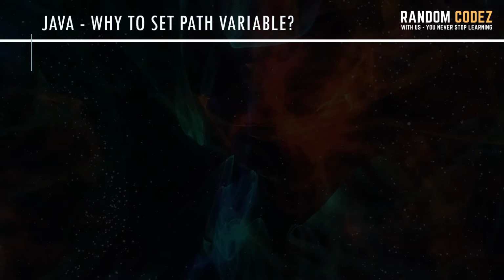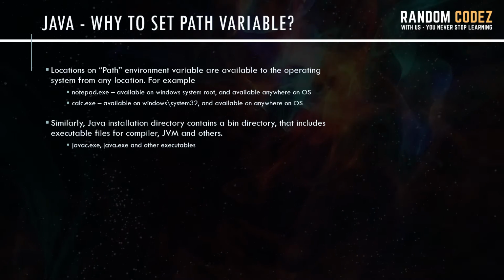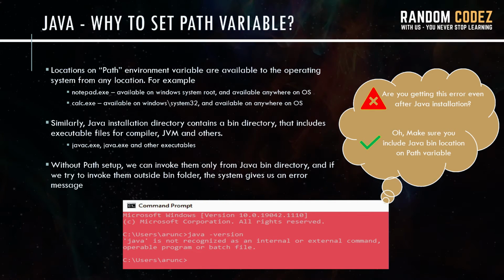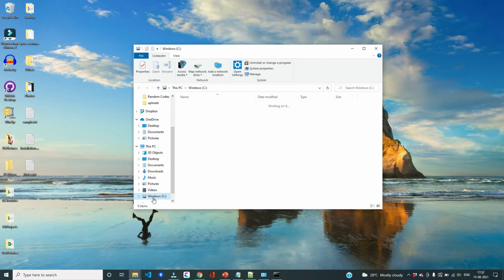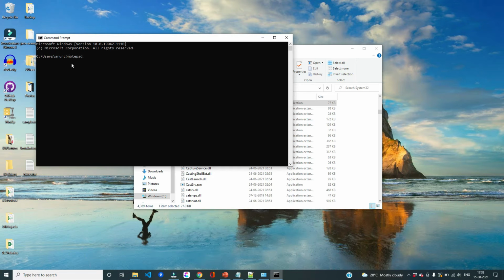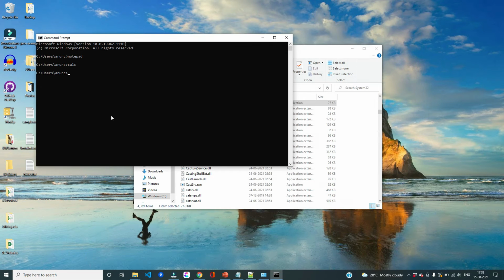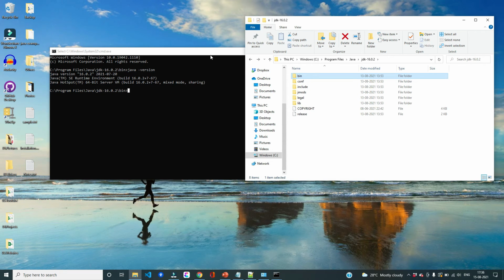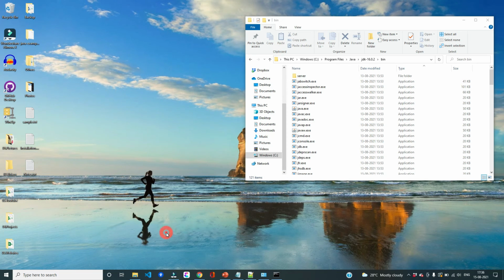Java - Why to Set Path Variable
Detailed explanation on why we need to include Java bin directory on Path environment variable.